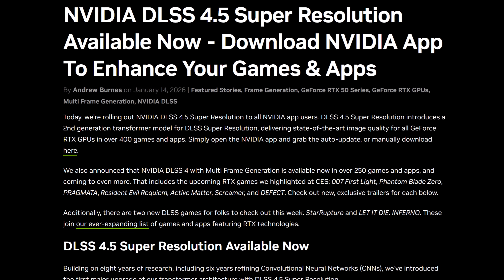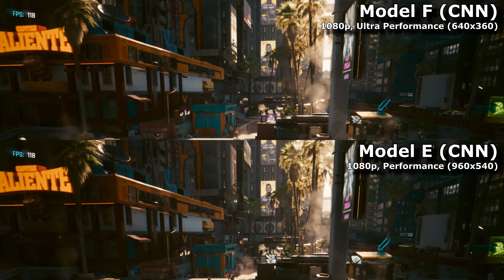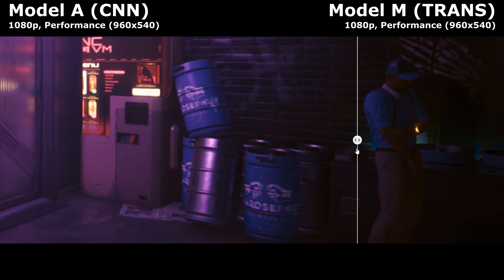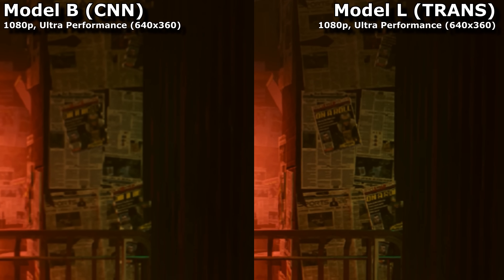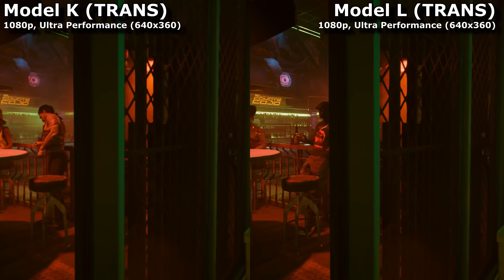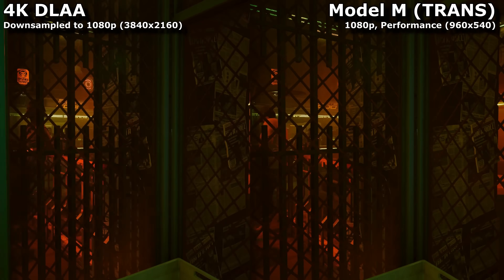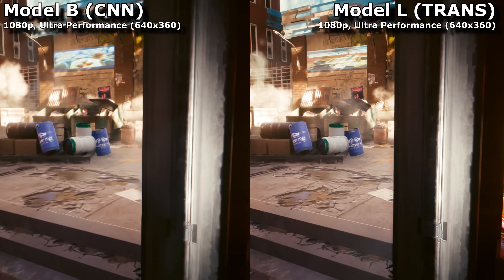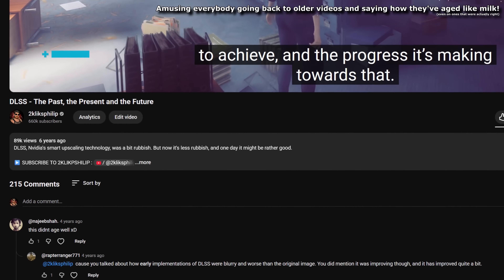DLSS 4.5 VS 4 VS 3 VS 2 VS 1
I compare DLSS 4.5 to older models in Cyberpunk's benchmark, which is a mixed blessing given how random the smoke, character models and lights in windows are.
0:00 - Pick your own preset
1:28 - Performance VS Ultra Performance
1:48 - Performance - DLSS 2 VS 4.5
4:07 - Ultra Performance - DLSS 2 VS 4.5
6:05 - Ultra Performance - DLSS 4 VS 4.5
6:47 - Performance - DLSS 4 VS 4.5
7:40 - VS 4K DLAA
8:48 - Pathtraced - DLSS 2 VS 4.5